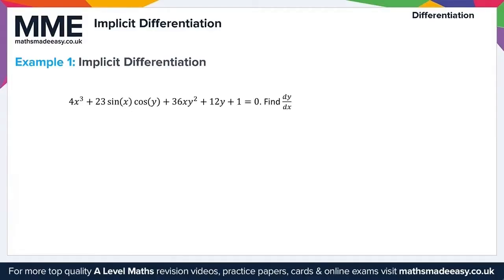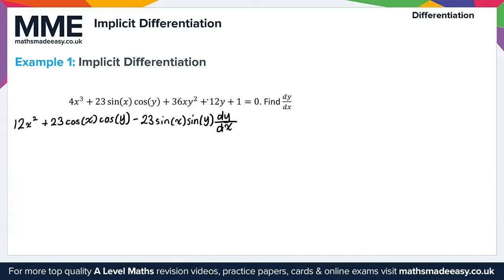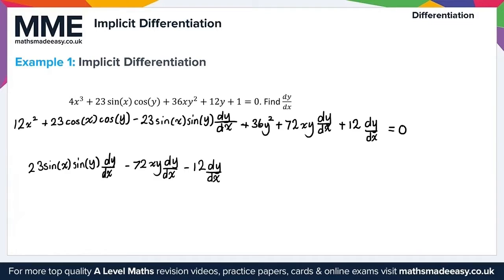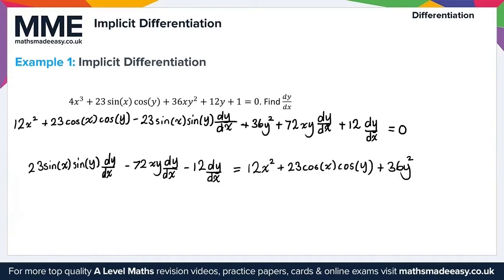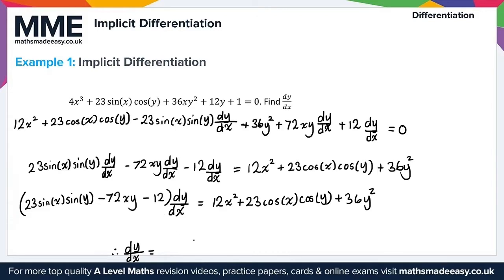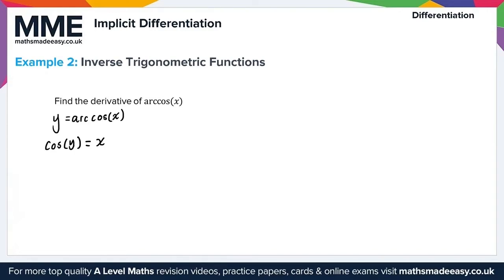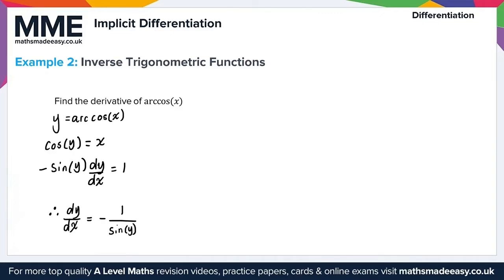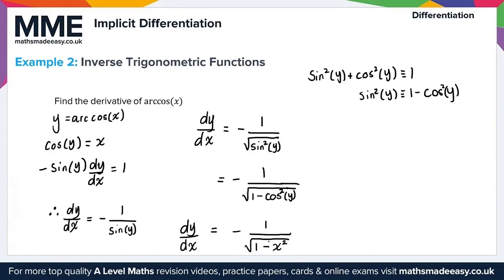100 - MME - A Level Maths - Pure - Implicit Differentiation Examples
This is the Maths Made Easy video on A Level Maths - Pure  - Implicit Differentiation Examples